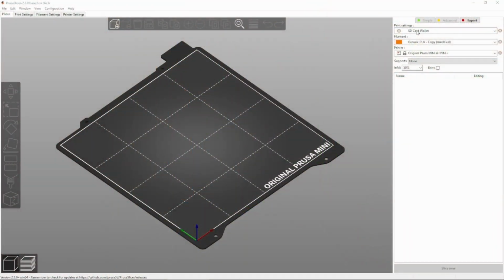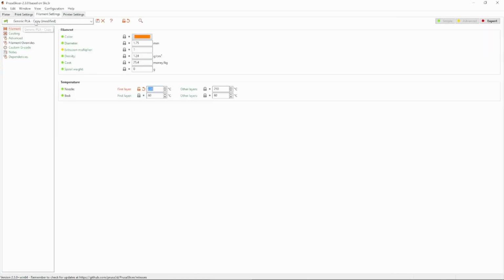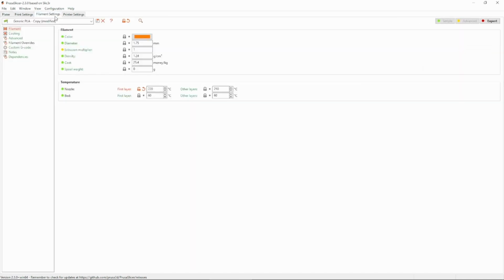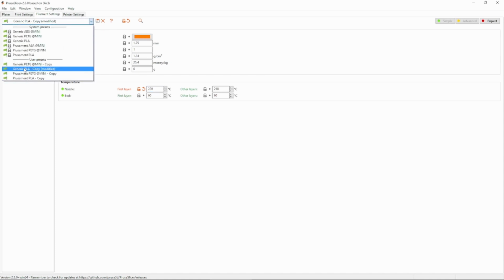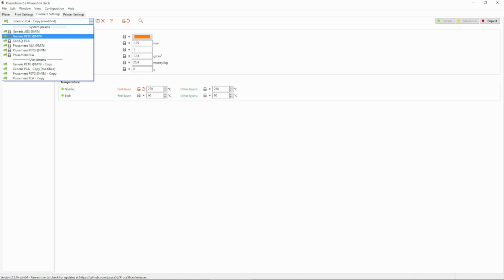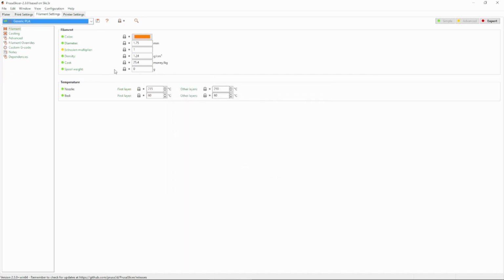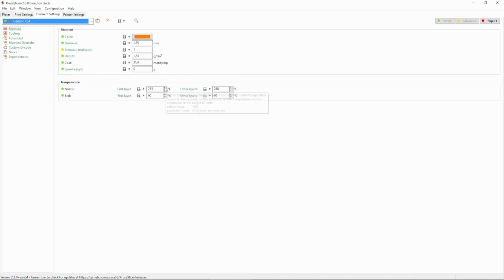3 things to get your Prusa Mini 3d Printer working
These are the three small adjustments I had to make to get my Prusa Mini working.

P.S. I also stream on Twitch!